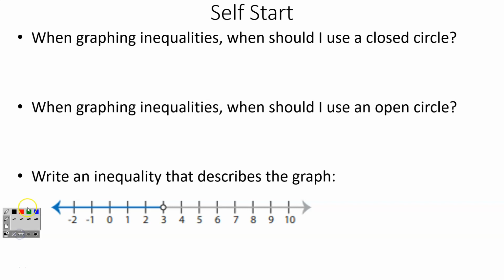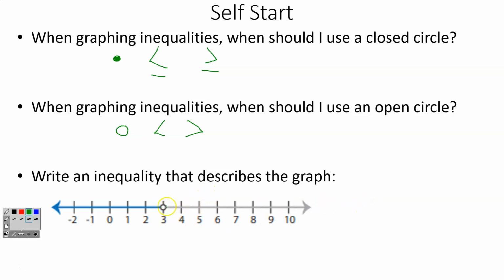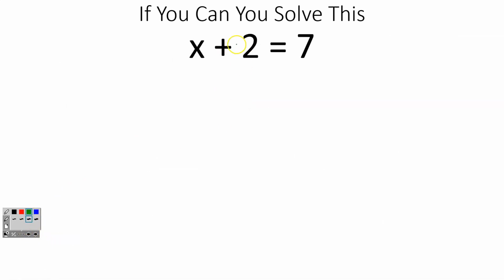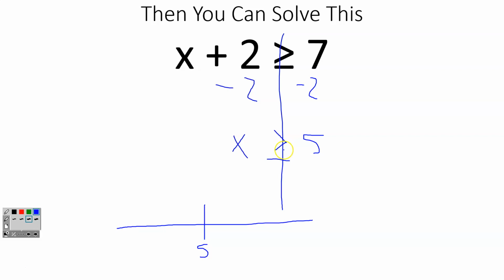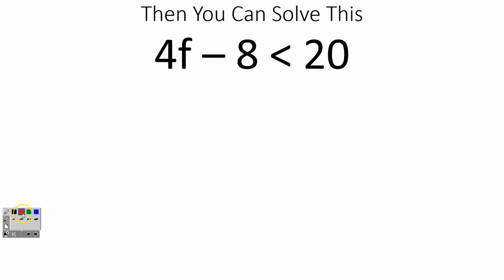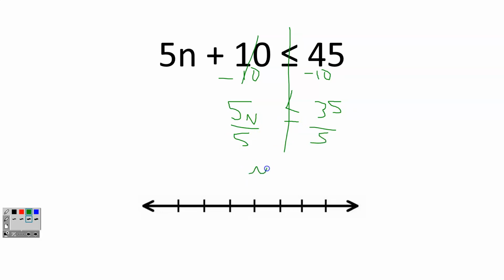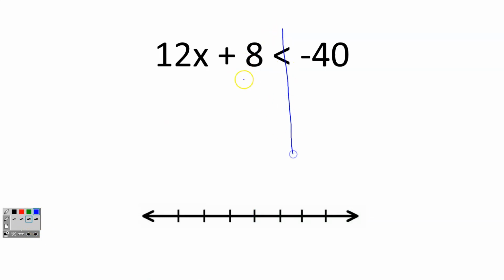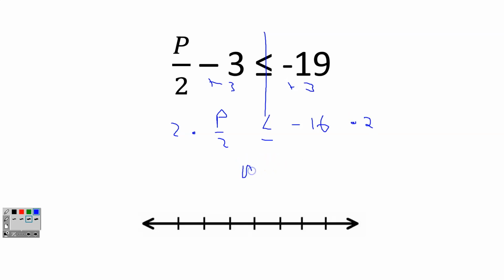Feb 17 1&2 Step Inequalities